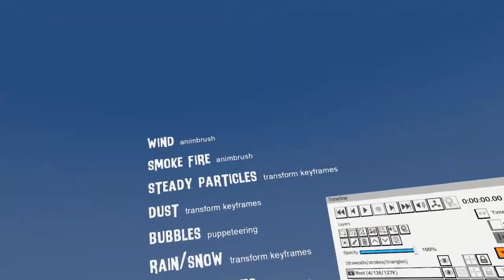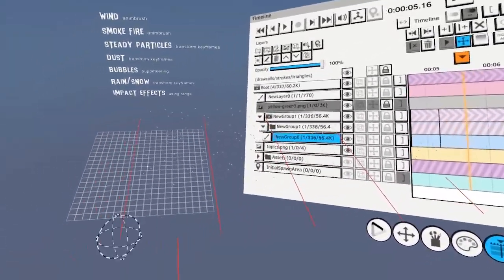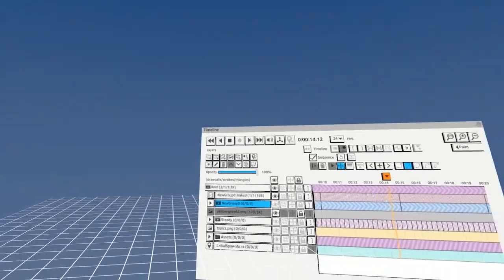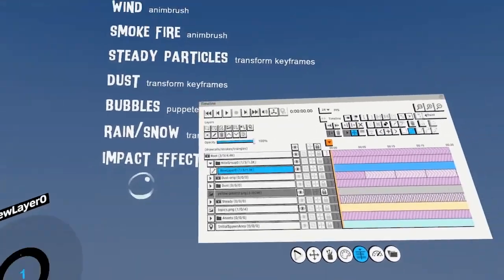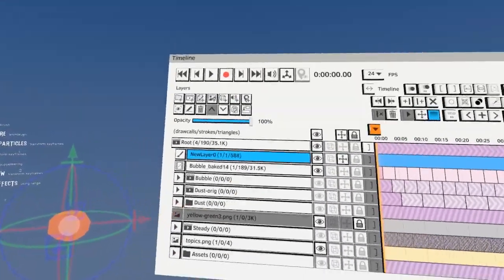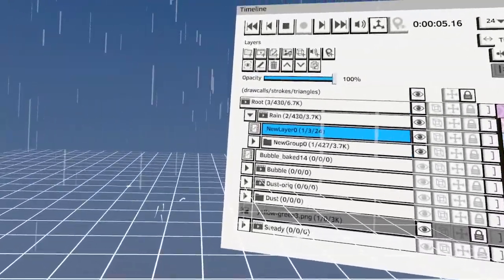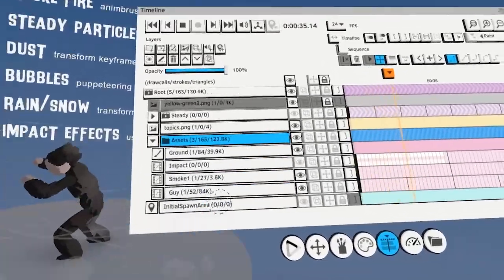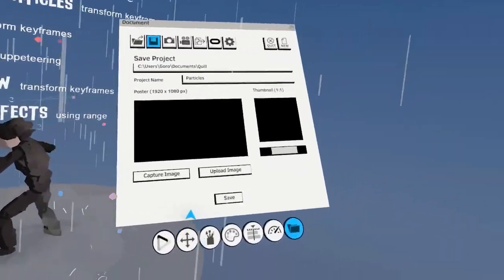Quill - Particle Effects Animation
This is a replay of the Particle Effects Animation class I did in the Virtual Animation Discord live channel.

I this session I showcase various ways to create particle effects animations in Quill that are dynamic and complex but light weight and mobile VR friendly.

0:00 Wind - animbrush
3:40 Smoke - animbrush
6:42 Steady Particles - transform keyframes
11:26 Dust - transform keyframes
24:23 Bubbles - puppeteering
34:37 Rain/Snow - transform keyframes
49:02 Impact Effects - using range